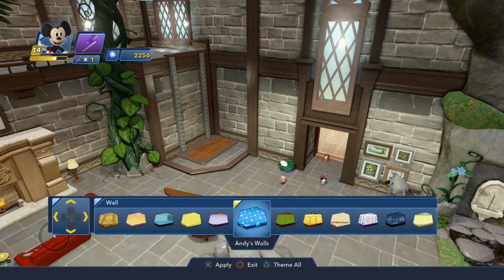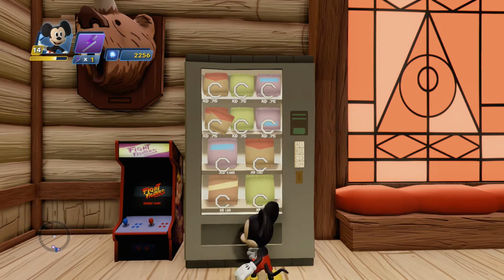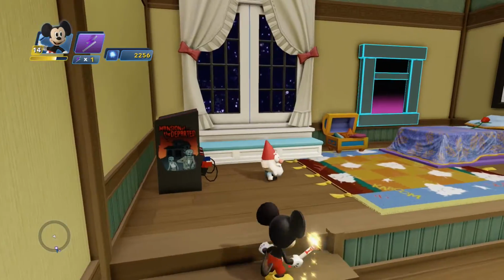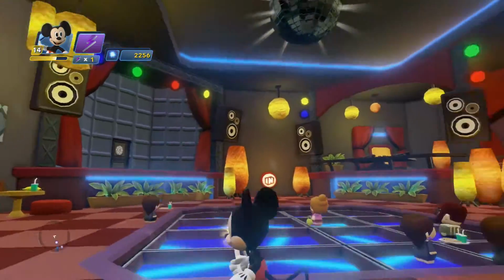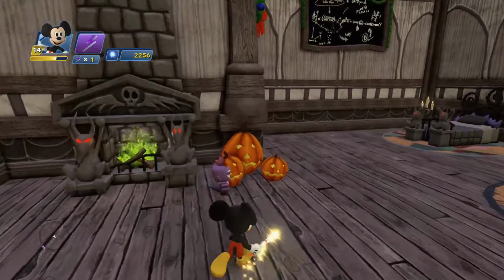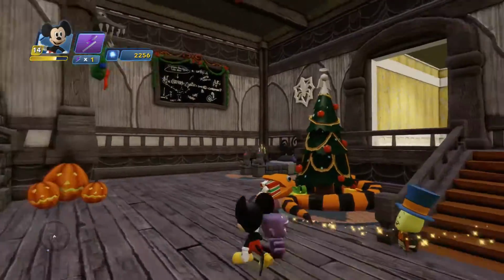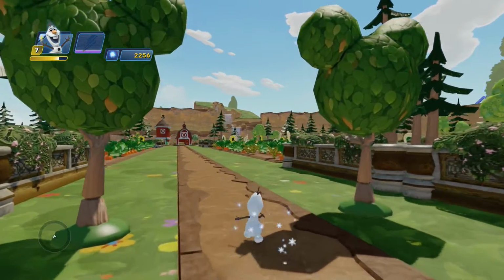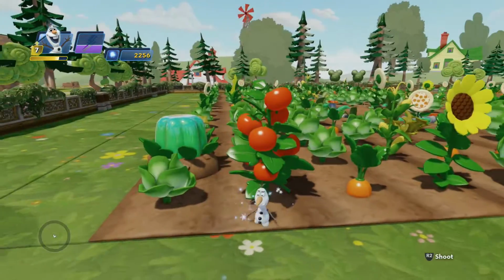PSNStores: Disney Infinity 3.0 - Toybox Creations - 01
This week I give a tour of my INterior and the farm I created inside the toybox.